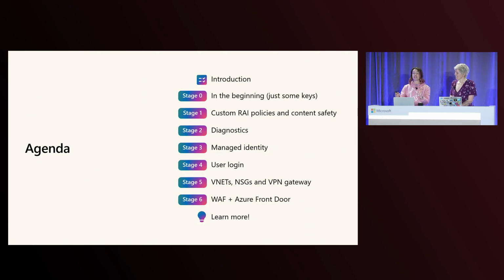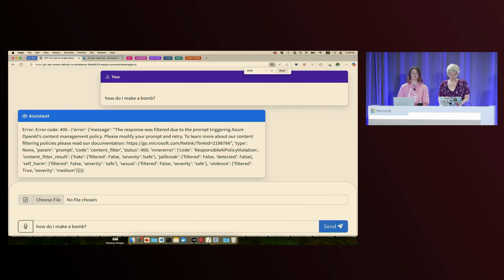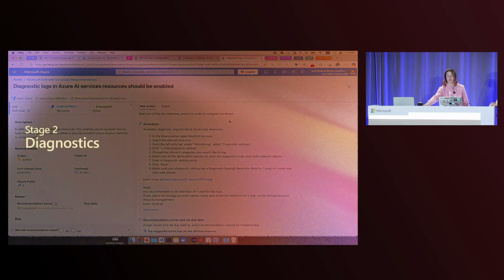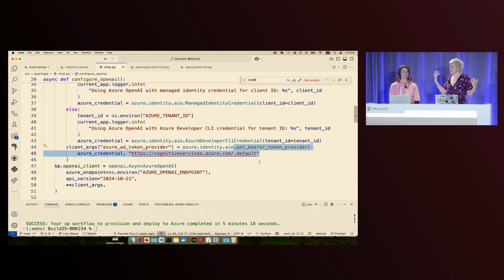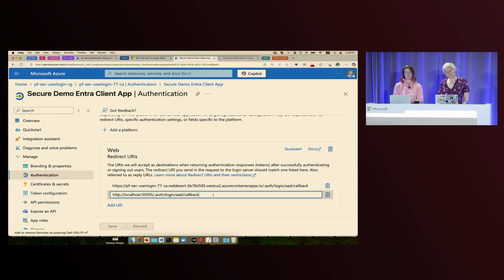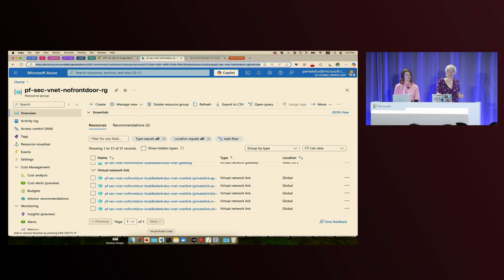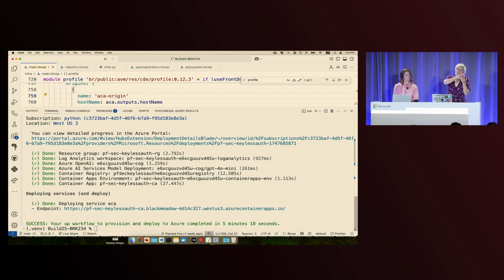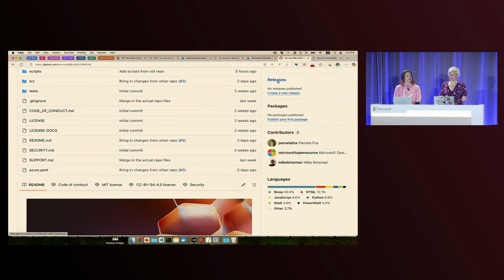Deploying an end-to-end secure AI application | BRK234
Security can be challenging at the best of times, especially when it’s not your full-time job. In this session, we walk you through the end-to-end deployment of a secure AI application, all the way from identities, VNETS, NSGs, key vault through to prompt shields and data labelling. If you’ve ever felt overwhelmed by trying to do the right thing by security but didn’t know where to start, this session is for you!

𝗦𝗽𝗲𝗮𝗸𝗲𝗿𝘀:
 * Sarah Young
 * Pamela Fox

BRK234 | English (US) | Security

Chapters:
0:00 - Introduction and Setting Up
00:00:17 - Introduction of Speakers
00:05:20 - Demonstration of Initial Application Setup
00:17:42 - Transitioning to Managed Identities in Azure Open AI
00:18:04 - Demonstration of Defender for Cloud Updates
00:30:50 - Bicep Extensibility Features
00:32:00 - Final Setup Operations in Bicep
00:32:31 - Purposes of WAFF and Azure Front Door for Public Facing Applications
00:53:34 - Discussion on Insider Threats and Security Measures